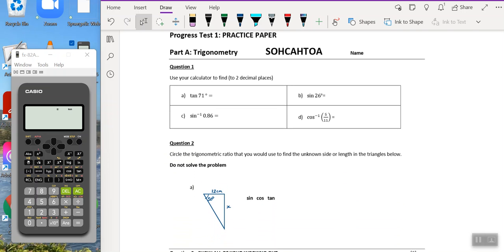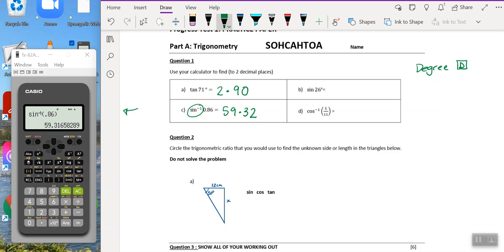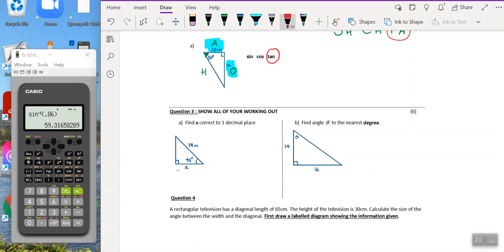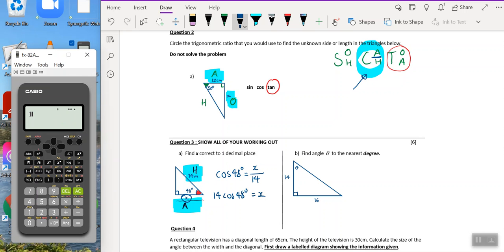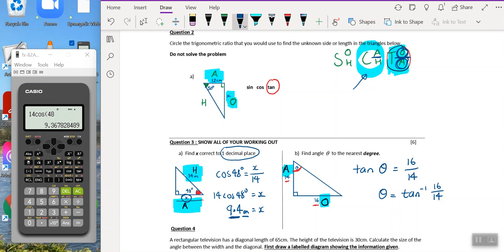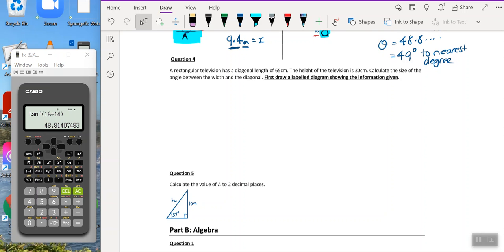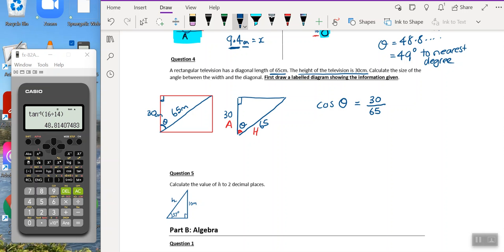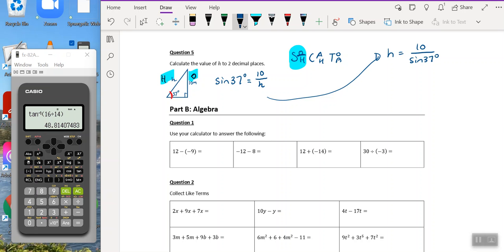progress test practice 1